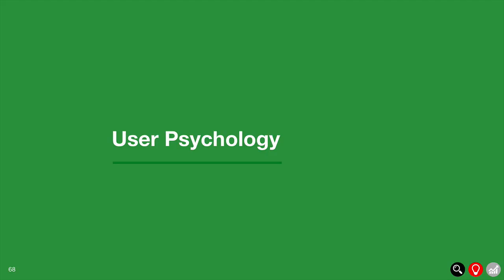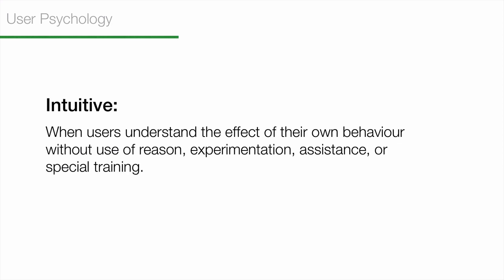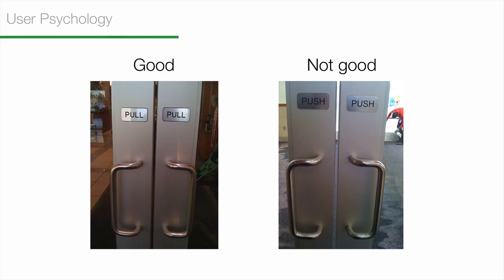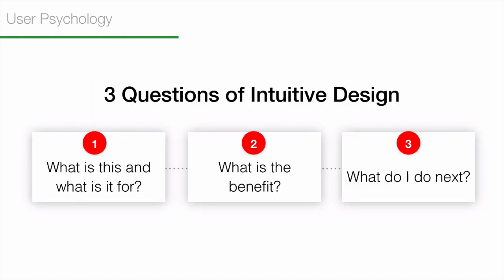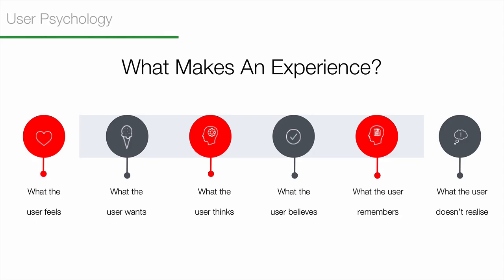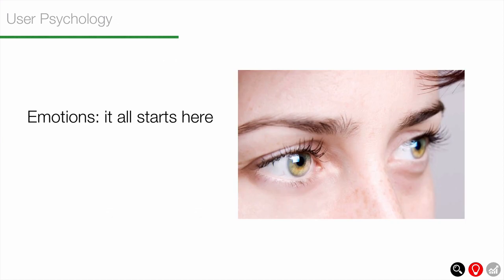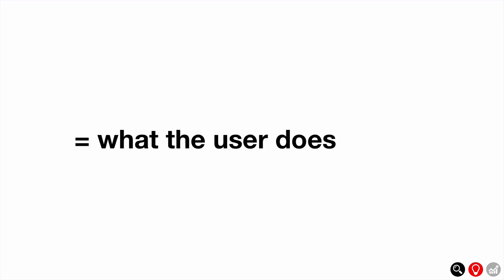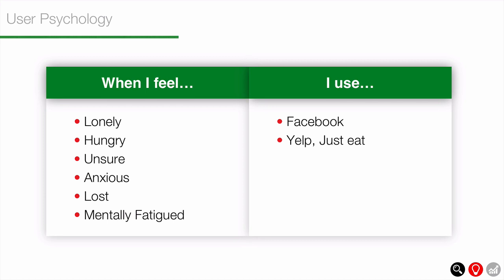How User Psychology Affects How Your Customer Interacts With Your Web Page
Find out some more about how user psychology affects some core elements of your page structure and design.